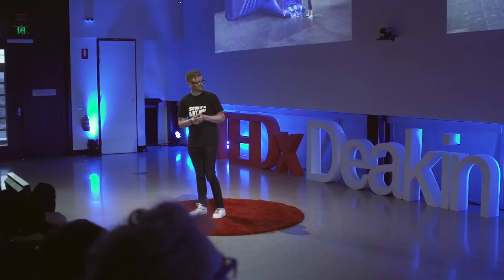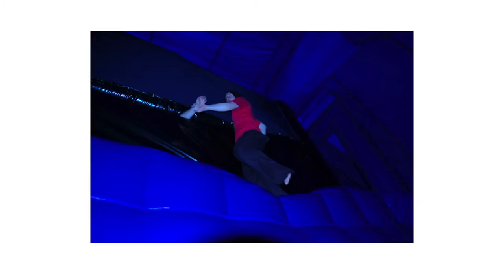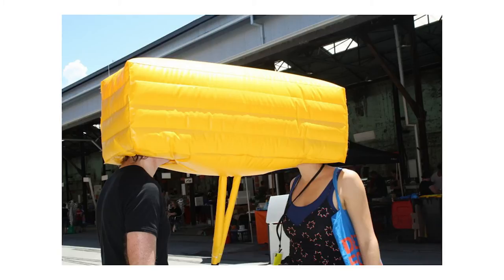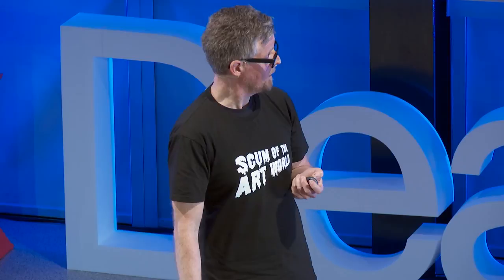Question of Trust | David Cross | TEDxDeakinUniversity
A Question of Trust

David Cross